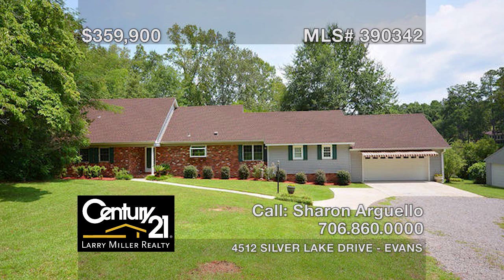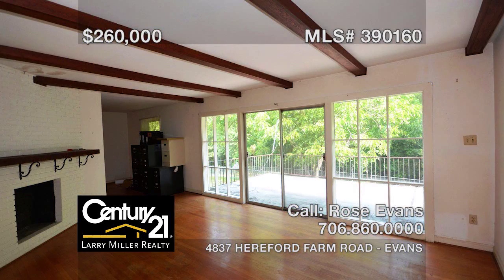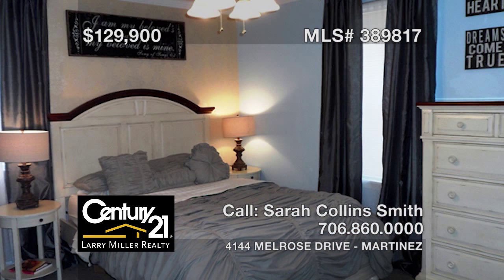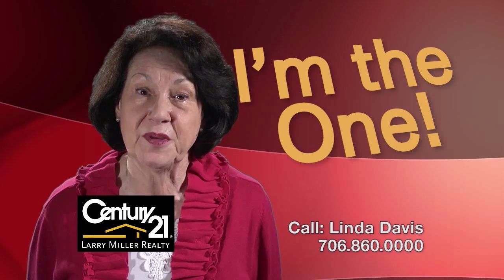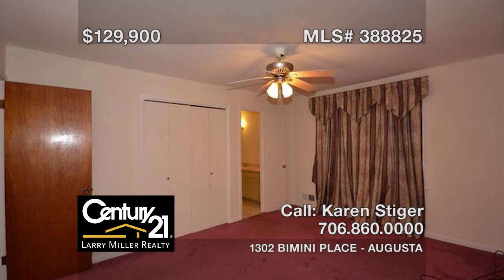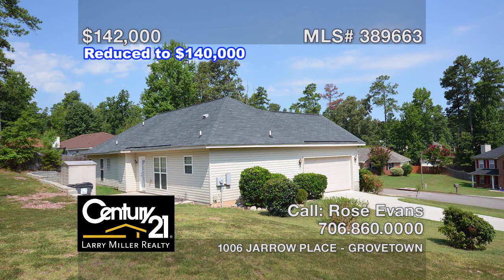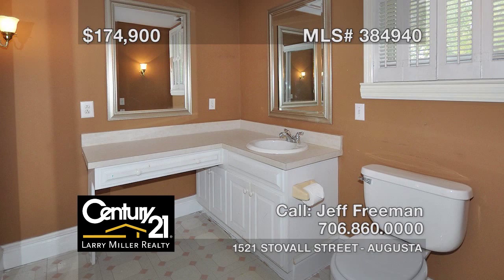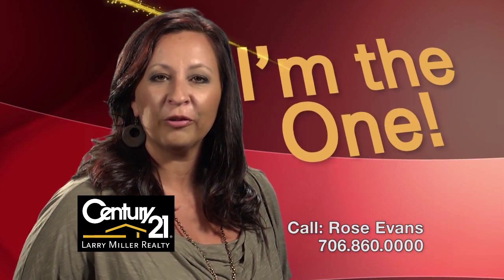CSRA Home Showcase Show #243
CENTURY 21 Larry Miller Realty’s Team offers real estate assistance in selling your current home as well as helping you settle in your new location. As part of the CENTURY 21 System, the #1 national consumer brand in real estate, CENTURY 21 Larry Miller Realty has the resources to maximize your home-buying dollars. From getting the best price for your current home to finding the perfect new home, anywhere in the country, we’re here for you. We would love to assist you in all of your Real Estate needs.